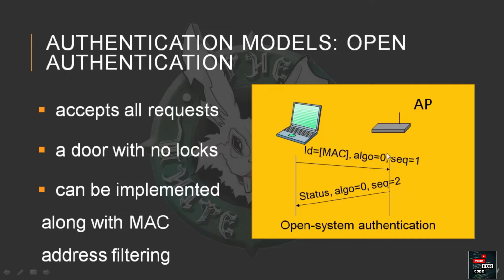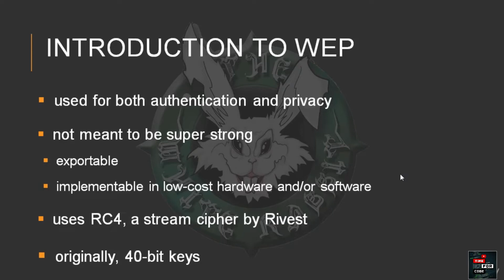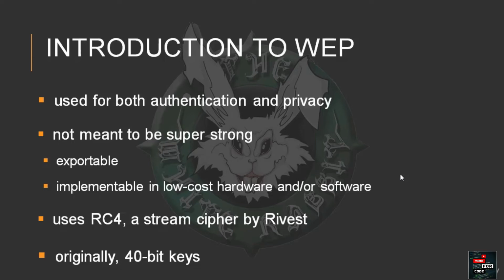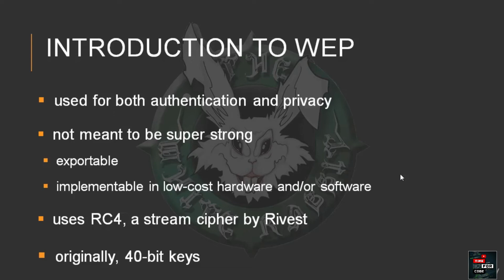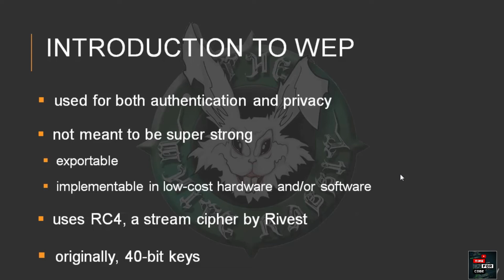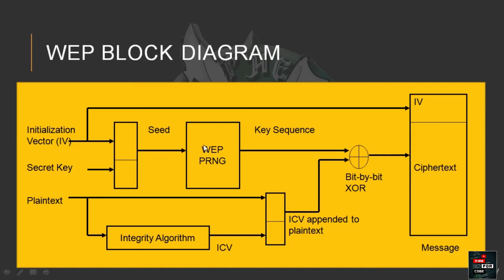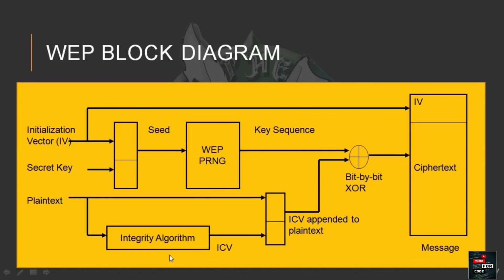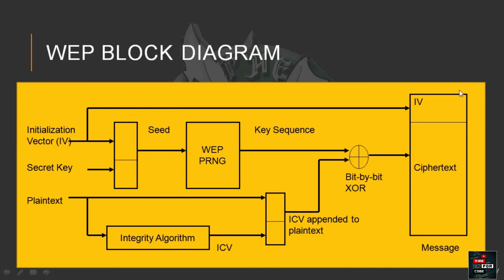WiFi Security Wep || Wifi Penetration Testing From Scratch || Wifi Password Hack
Learn wifi security wep For Password Hacking,
What is wifi security wep for wifi password hacking,
Learn Wifi hacking tricks from scratch,
How to hack wifi from scratch,
how to hack any wifi by computer or laptop,
how to hack any wifi by android phone,
wifi hacking course from scratch ,
Learn wifi ethical hacking course from scratch.